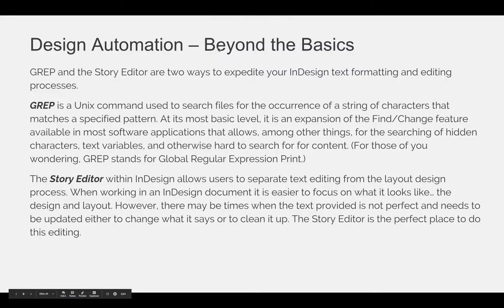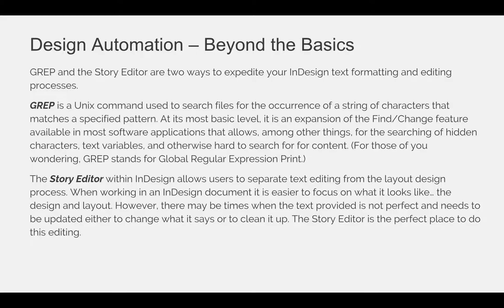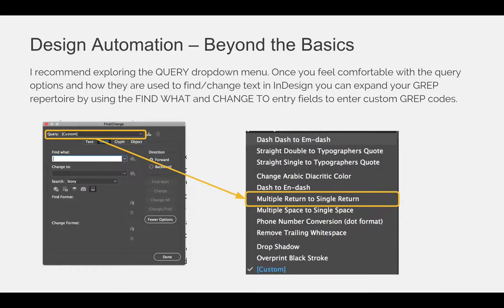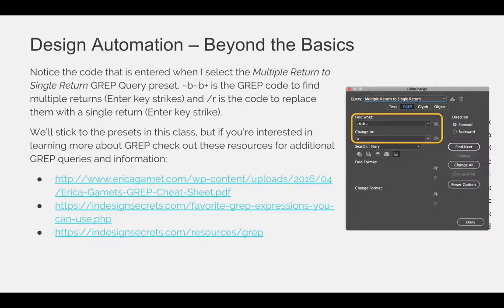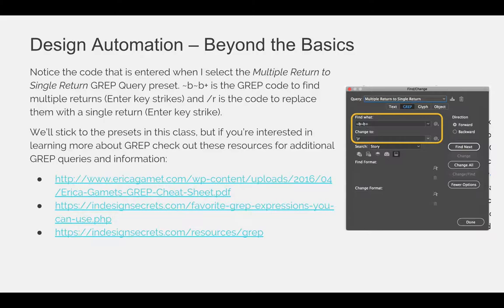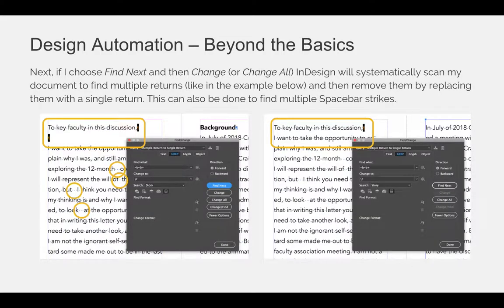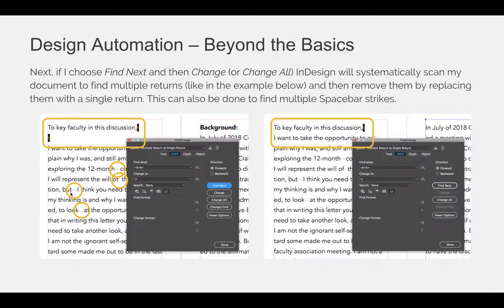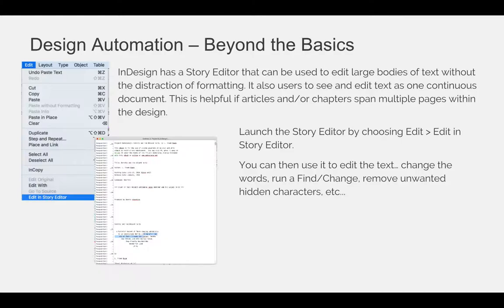Automation of Design (VIDEO 14)